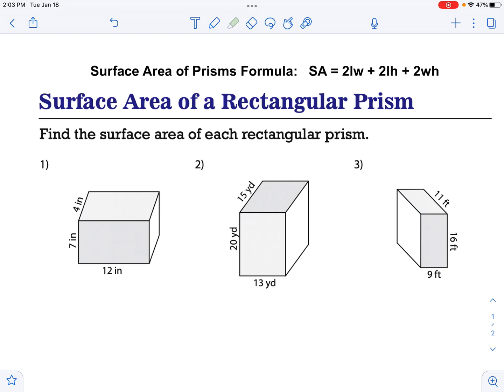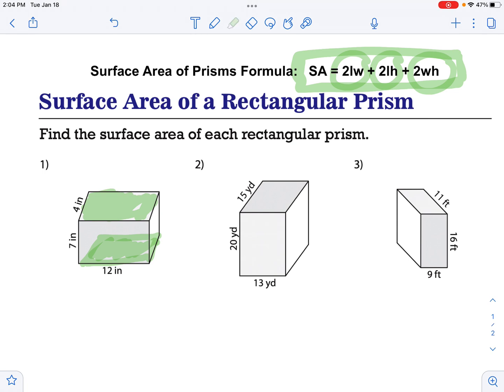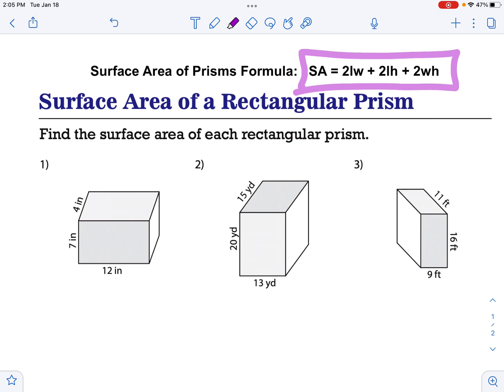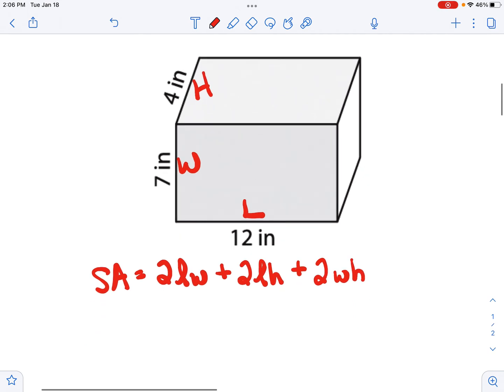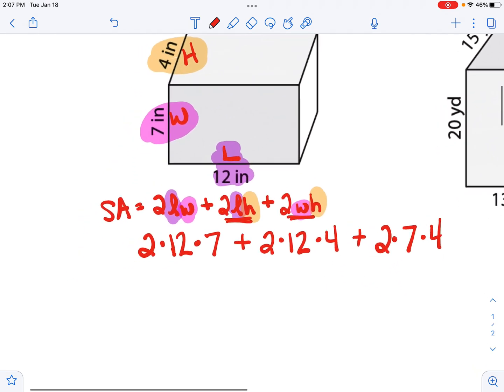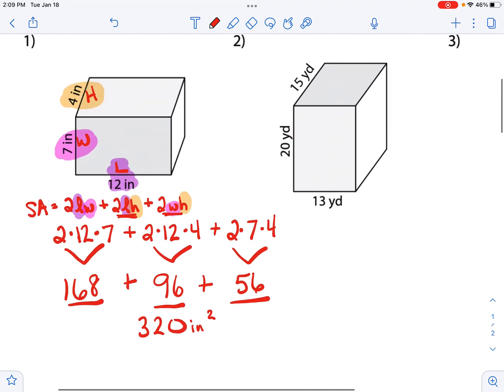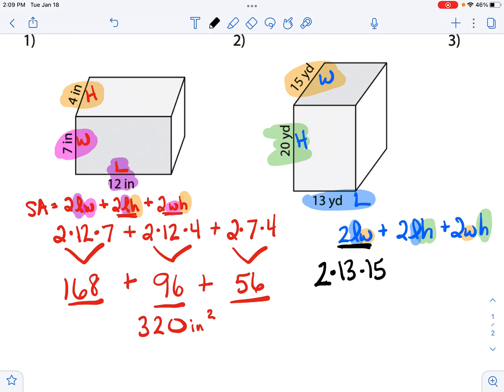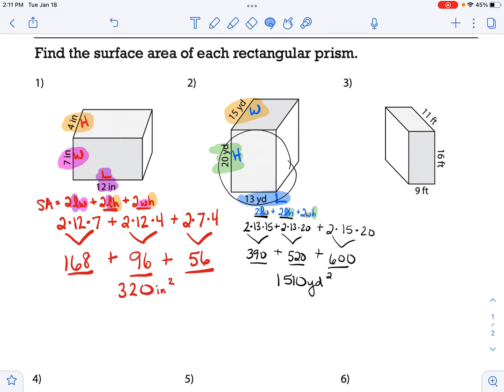SA rectangular prisms